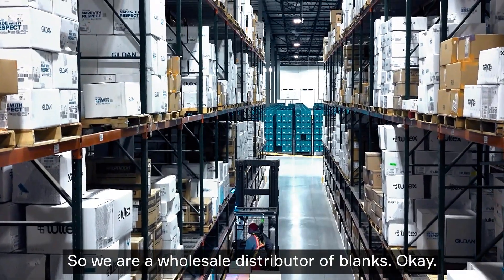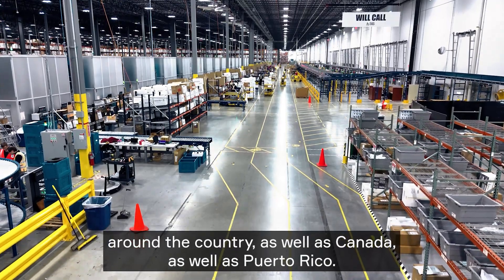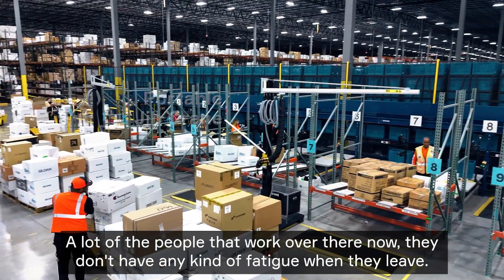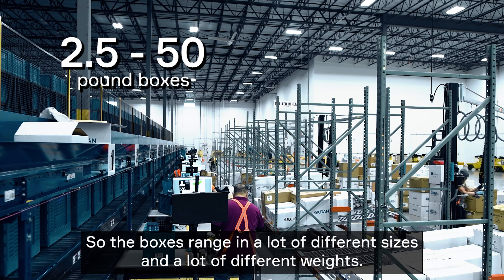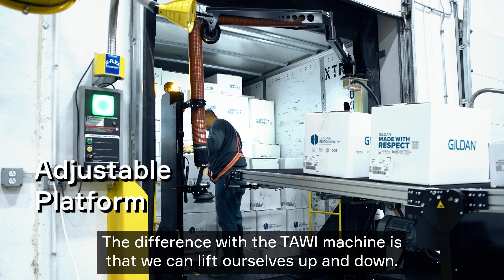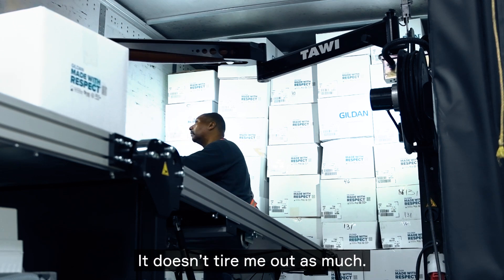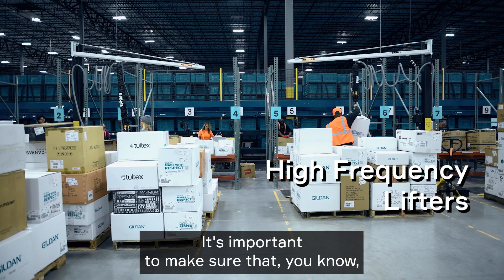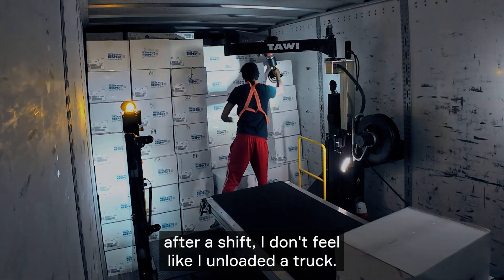TAWI | S&S Activewear Case Study - Revolutionizing Container Unloading with TAWI Vacuum Lifters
S&S Activewear is a national wholesaler to the imprintable apparel and uniform market, headquartered in Bolingbrook, IL. They operate twelve North American distribution centers - that's 4 million square feet of efficient warehouse space - and uniquely offer one-day shipping to 41 states.

Prioritizing worker welfare, S&S integrates cutting-edge TAWI vacuum lifter technology into multiple workstations within their facility. S&S implements the TAWI Container Unloader in the receiving area to unload their floor to ceiling trucks, 600 to 1500 boxes per truck. With the help of TAWI High Frequency lifters on portable jib cranes worker safety and longevity has been greatly improved.

With TAWI vacuum lifters, S&S is revolutionizing and streamlining container unloading, decanting, and internal logistics.